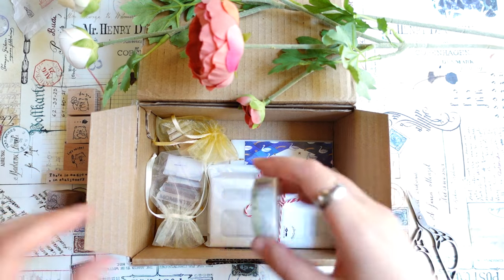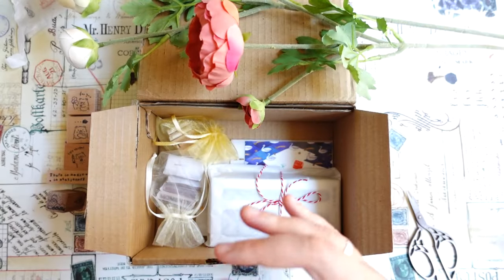New stationery unboxing (Cafe Analog order unboxing, new stamps and fountain pen)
In this video I'm unboxing my order from Cafe Analog shop, many new stamps, stickers, fountain pen etc.

SAILOR 1911 Profit Jr – Harappa Koa Rikki – Limited Edition Fountain Pen

Do you want to receive sticker mail every month?

My Etsy shop with handmade journals, ephemera and digitals

I share there my creative projects, like junk journals, travel journals, bullet journal, snailmail etc. Check it out for more journaling inspiration.

I will be grateful for your thumbs up and comments)